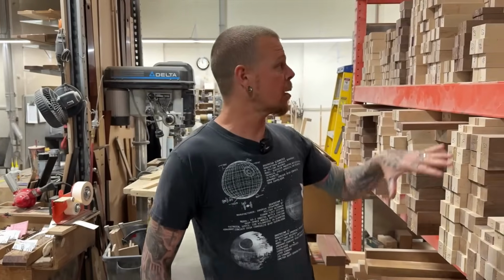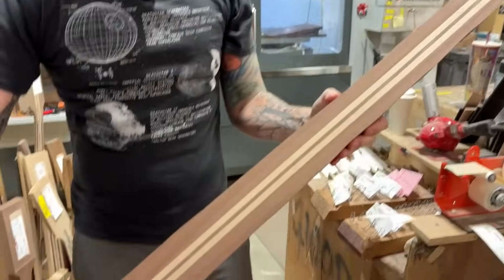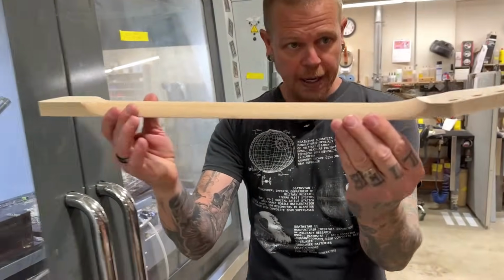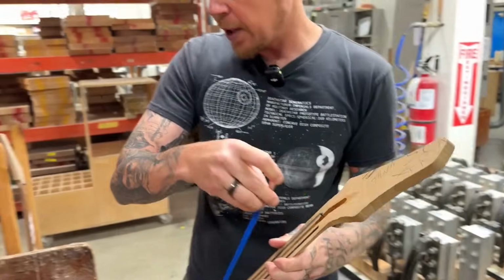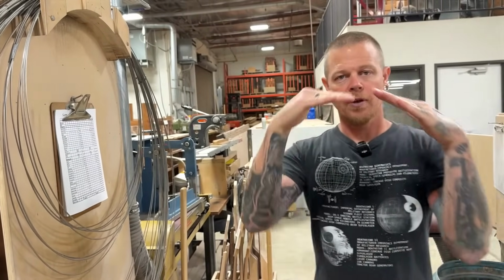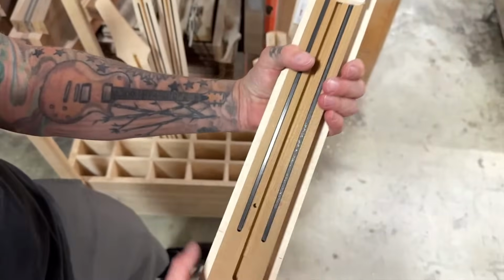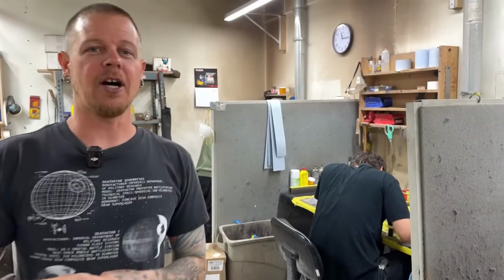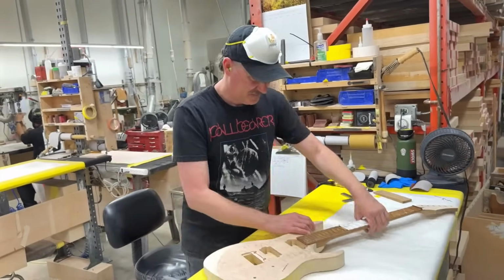Kiesel Necks - Stability, Construction, + more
Find out what makes Kiesel necks special!